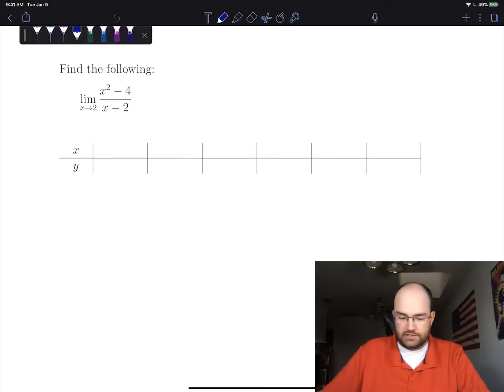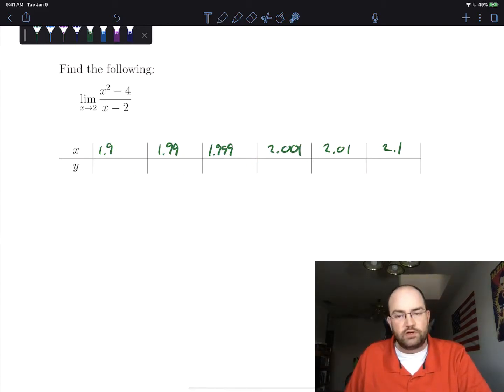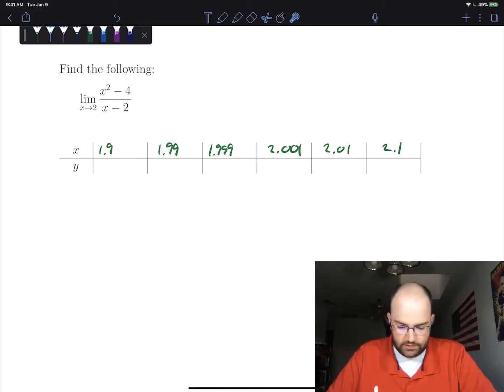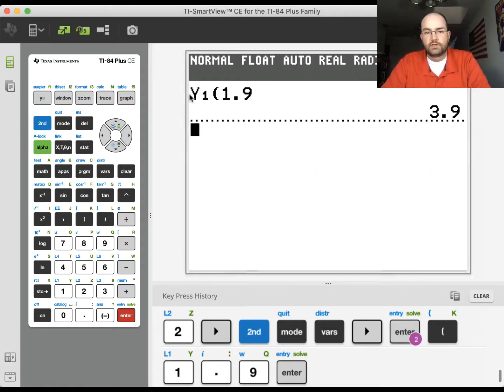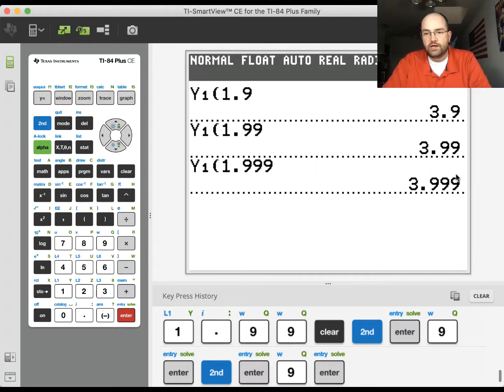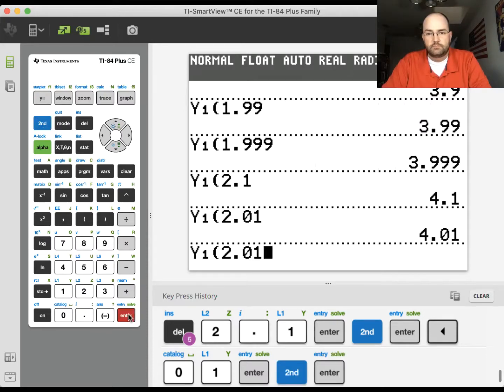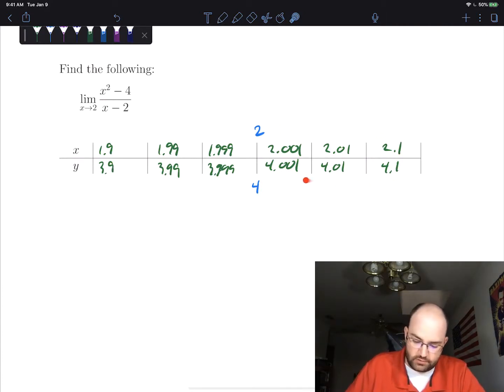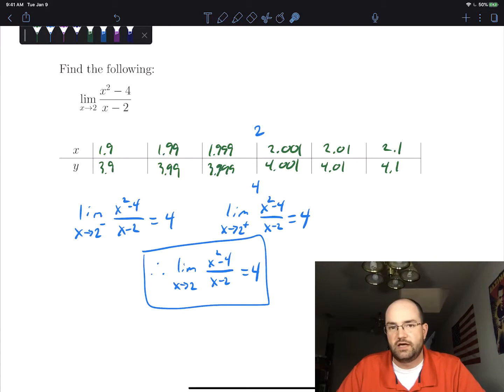1325 Ch11 S1 Ex2 Limits from Tables